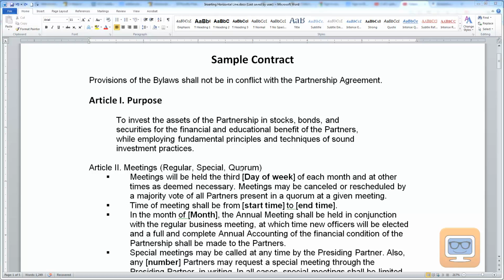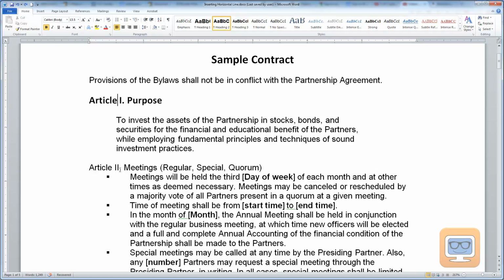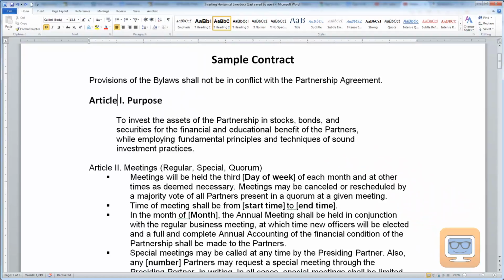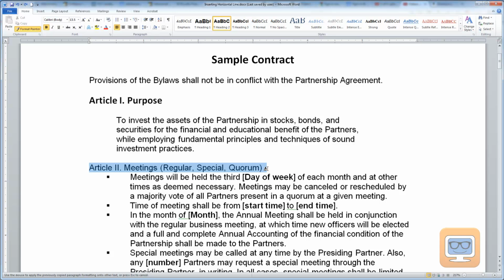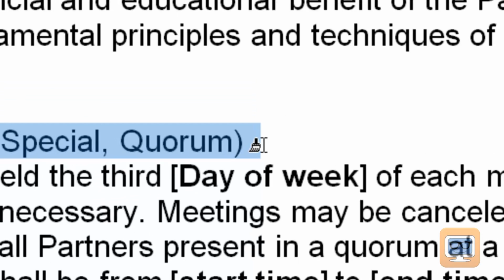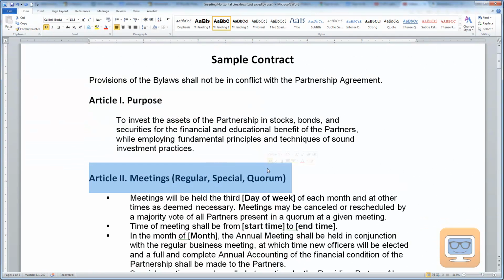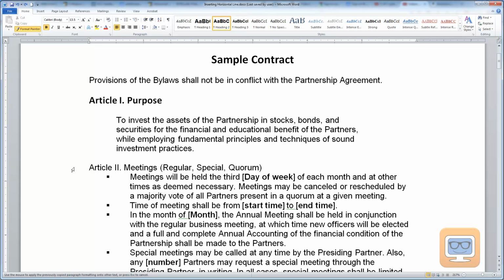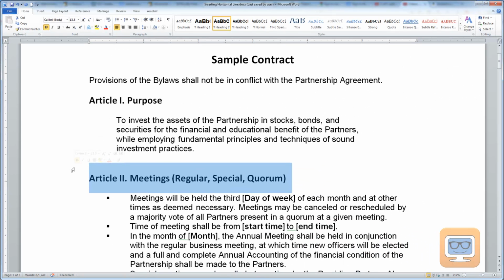How to copy formatting in MS Word 2010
In this video you will learn how to copy formatting from one location to another in MS Word 2010!